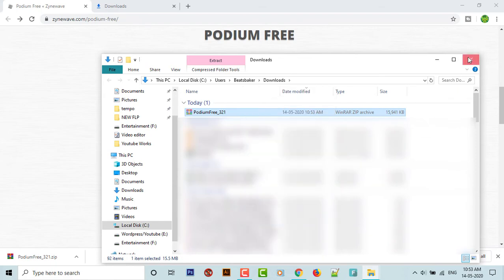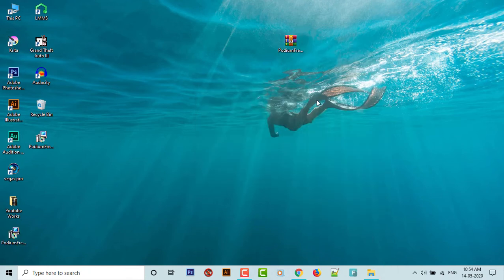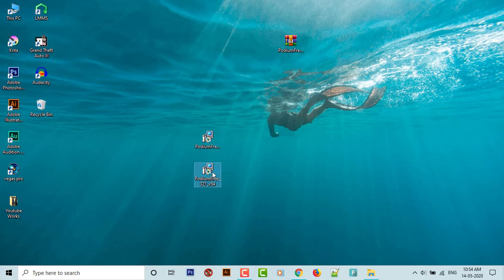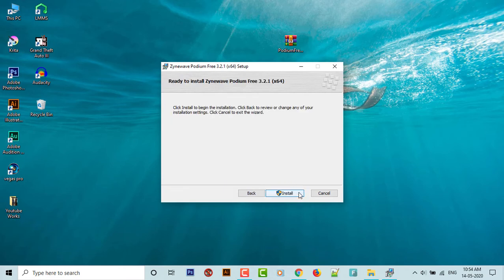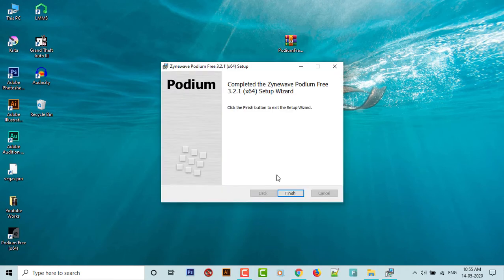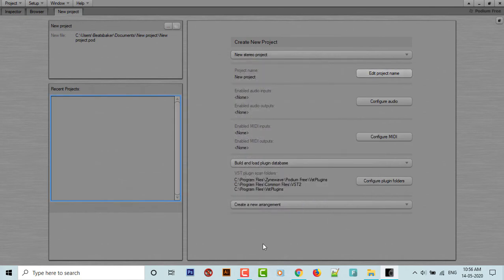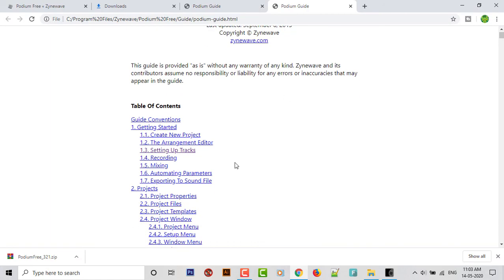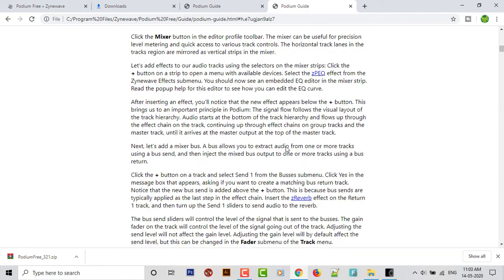FREE DAW DOWNLOAD AND INSTALL Windows 10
Hello everyone! In this Video I will show you how to download and install Podium free version which is an DAW on Your Windows 10 PC.
Thank you if you reached this far of the video description :)